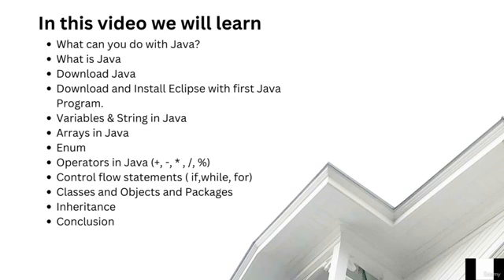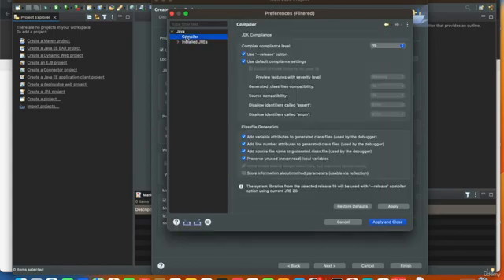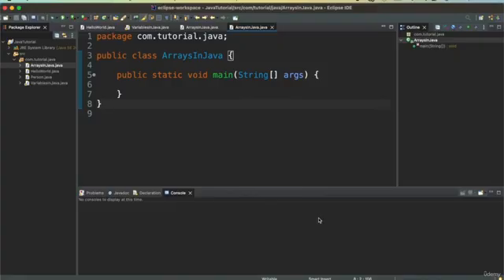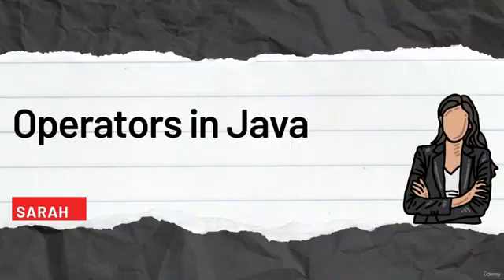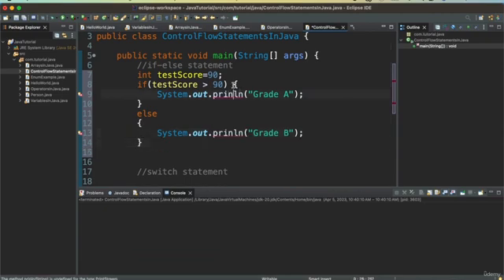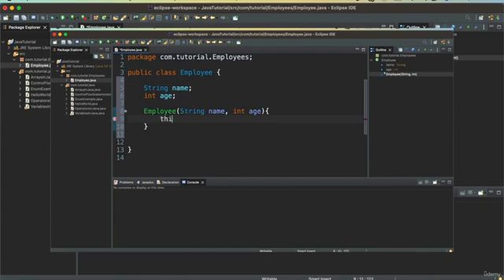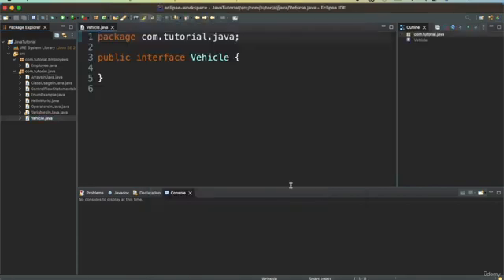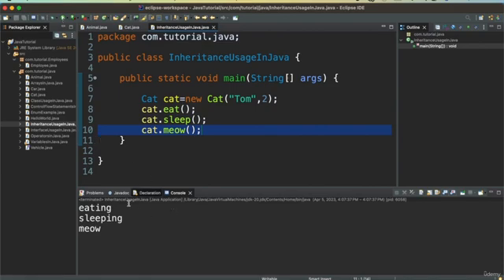Java Tutorial Course for Beginners (Online Free)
Learn about Java programming in 1 hour (Online Free). Basic Java concepts covered are Variables, Strings, Operators, Packages, Classes, Objects, Interface, Inheritance.
(Watch the latest video for better resolution)

Welcome to this Java Tutorial programming course! Java is a popular and versatile programming language that can be used for a wide range of applications. Whether you're interested in developing web applications, mobile apps, or desktop software, Java has something to offer.

In this course, we'll cover the fundamentals of Java programming, starting with how to download and set up Java on your computer. From there, we'll dive into the basics of programming, including variables and operators, and show you how to use them to write simple programs.

Next, we'll explore different types of loops, including while and for loops, which are essential for controlling the flow of a program. We'll also discuss enums, which are used to define sets of constants in Java.

We'll then move on to more advanced topics, such as classes, objects, and interfaces. Classes are the building blocks of object-oriented programming in Java, and we'll show you how to create and use them effectively. We'll also cover the concept of inheritance, which allows you to create new classes based on existing ones.

By the end of this course, you'll have a solid understanding of the basics of Java programming and be ready to tackle more advanced topics. Whether you're interested in developing your own software applications or simply want to gain a deeper understanding of how programming works, this course is the perfect place to start. So let's get started and start exploring the exciting world of Java programming!

What you’ll also learn

        Learn how to download Java 20
        Learn how to download Eclipse on Mac and run First Java program.
        Learn Fundamentals of Java programming including variables, operators, and loops
        Learn more advanced topics such as classes, objects, interfaces, and inheritance.
        Hands-on examples on all the covered topics

Course content
        ( 00:01:22 ) What can you do with Java
        ( 00:01:50 ) What is Java
        ( 00:03:48 ) Download Java 2.0
        ( 00:06:24 ) Download and Install Eclipse and run First Java program.
        ( 00:13:38 ) Learn Variables and String in Java
        ( 00:20:35 ) Learn Arrays in Java
        ( 00:26:43 ) Enum
        ( 00:32:13 ) Learn Operators in Java ( +, -, *, /, % )
        ( 00:41:15 ) Control flow statements ( if, while, for )
        ( 00:50:18 ) Classes and Objects and Packages
        ( 01:02:37 ) Interfaces